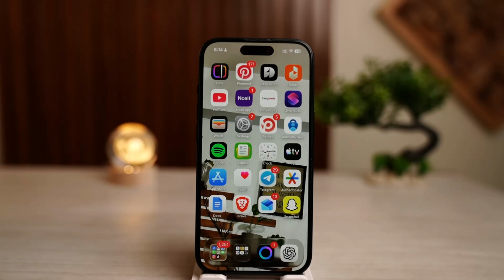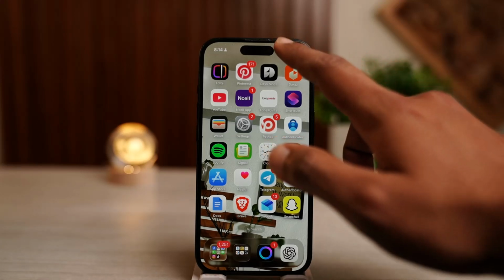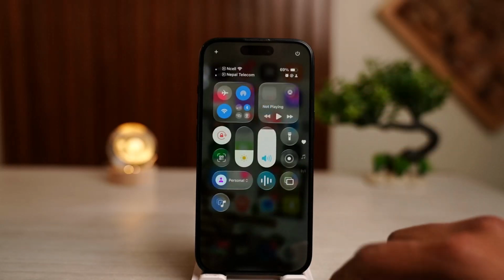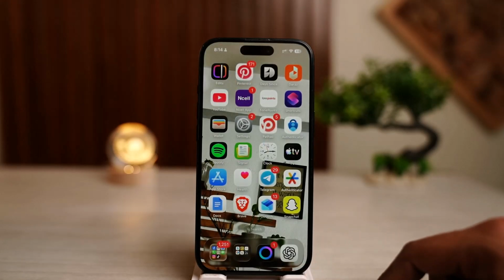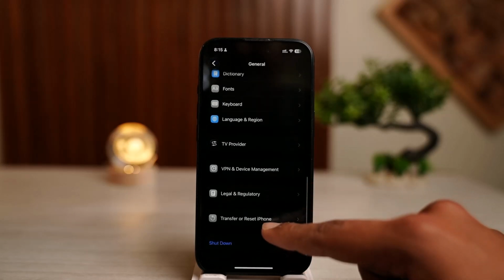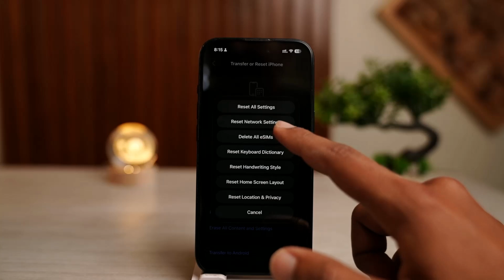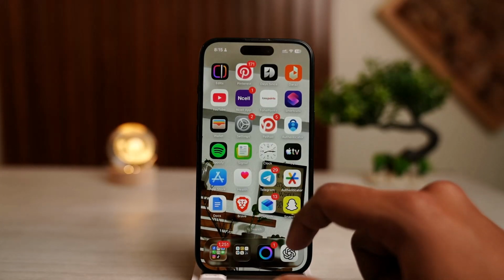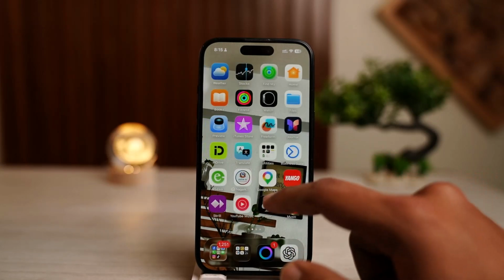How to Fix WhatsApp Login Problem (Fix "Verification Code Not Received" & SMS Error!)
Resolving the frustrating "WhatsApp Login Problem," "Verification Code Not Sending," or "Initialization Error" that prevents you from accessing your chats. If you’ve been looking for how to fix WhatsApp login problems, we get straight into the video with a look at the latest 2026 WhatsApp Account Verification and Biometric Login interface. This is one of the best WhatsApp strategies 2026 users can employ to ensure their "Passkeys" and "Encrypted Backups" are fully restored, and we make sure the entire step-by-step mobile tutorial for auditing your network handshake and app integrity is easy to follow.

For those whose login is stuck on a "Connecting" spinner or a "Wait 24 Hours" prompt on an iPhone 17, Samsung Galaxy S26, or flagship device, this how to WhatsApp for beginners guide starts with the essential "Connection Swap" and "VPN Audit" methods. We believe in having authentication errors explained simply, so we show you exactly why switching between Wi-Fi and Cellular Data—and ensuring your VPN is turned off—is the foundation of the fix for receiving that crucial SMS verification code. This ensures you can manage your "Account Security" effectively without any unnecessary confusion, even if a recent 2026 iOS 19.5 or Android 16 system update has temporarily glitched your "Push Notifications" or "SMS Permissions" settings on your latest device.

Understanding why network-level resets are important for your daily communication and 2026 data synchronization is key to keeping your smartphone optimized, which is why we also focus on the "Reset Network Settings" and "Clean Reinstall" fixes. We share some smartphone tips and tricks regarding how to toggle your Airplane Mode for 10 seconds—and why performing a Reset Network Settings in your general system menu is the ultimate way to clear local communication bugs that block WhatsApp’s registration servers. By following these specific steps, you are improving your messaging results by identifying if a "Login Failure" is a localized software bug or a simple "Carrier Handshake" error that simply requires a manual refresh or a clean app installation to restore full account functionality.

If these steps clarified the process for you and helped you finally get back into your WhatsApp account, you're all set for a more secure conversation experience. This walkthrough is designed to be your ultimate resource for 2026 WhatsApp troubleshooting and account management.